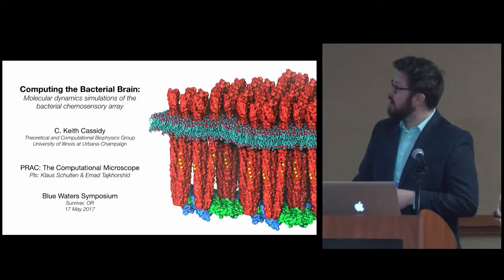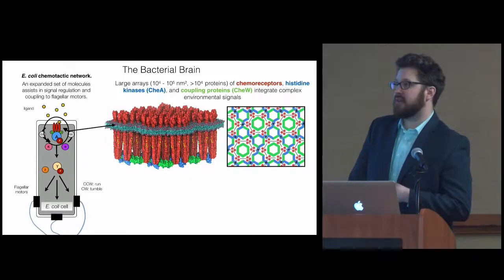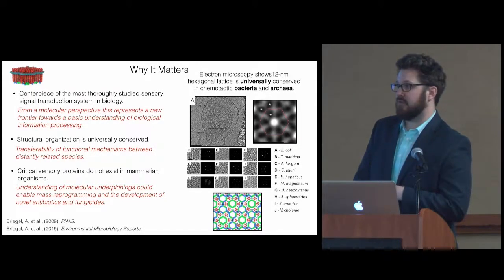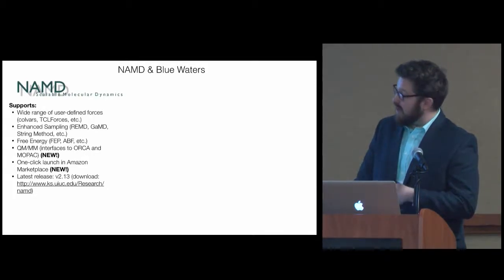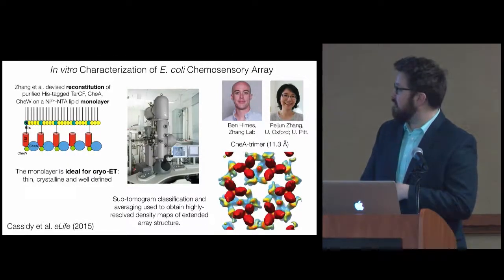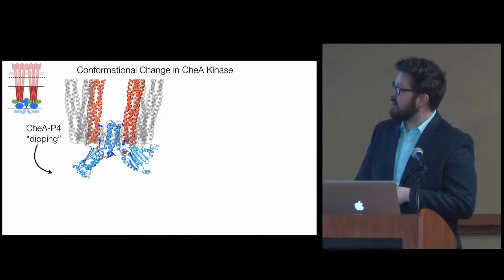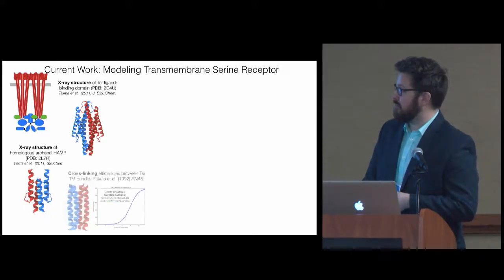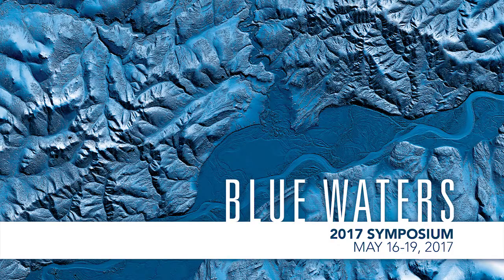Keith Cassidy (PI: Emad Tajkhorshid): Molecular modeling and simulation of...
Description:  Molecular modeling and simulation of chemosensory arrays on Blue Waters